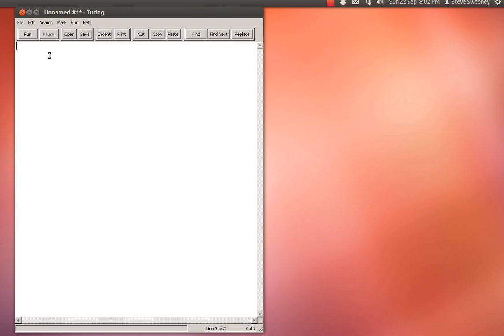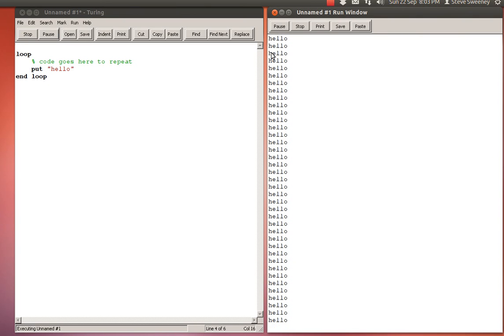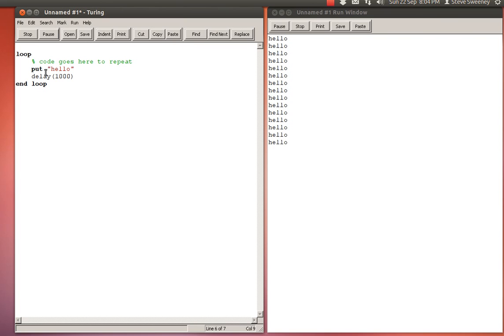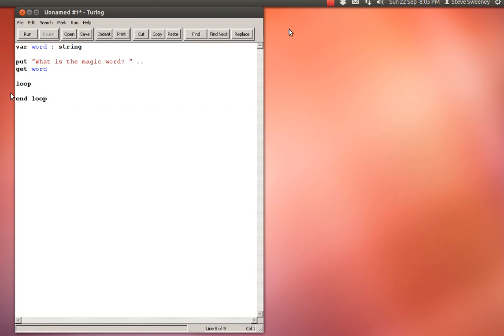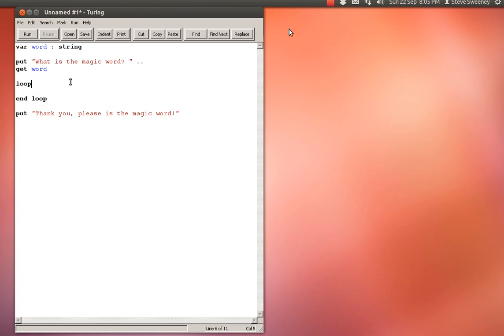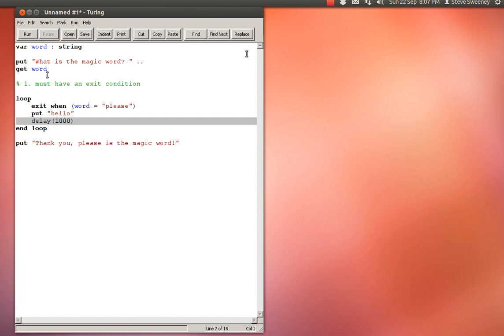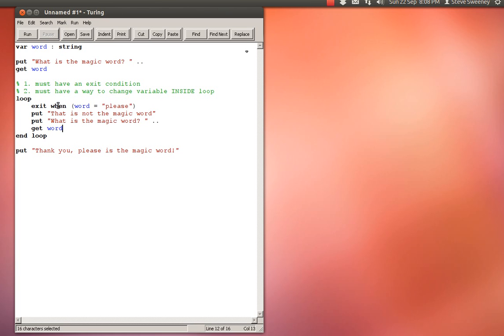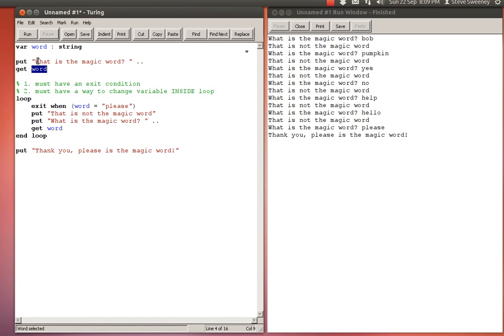Programming in Turing - Repetition 01 - Exit Condition at Beginning of Loop